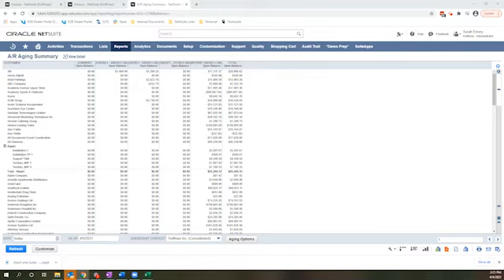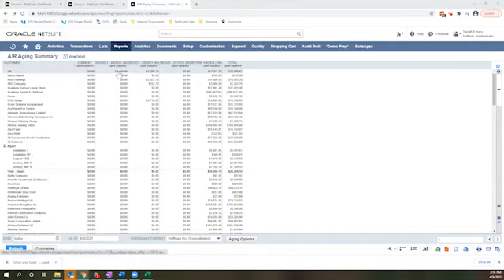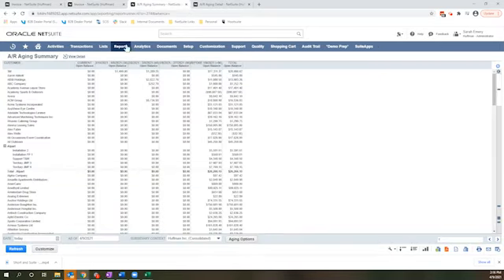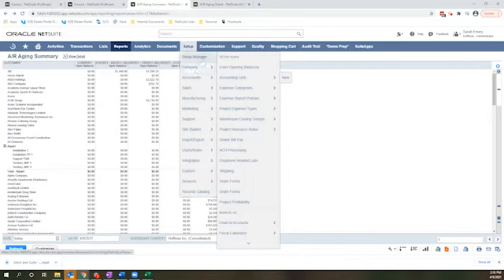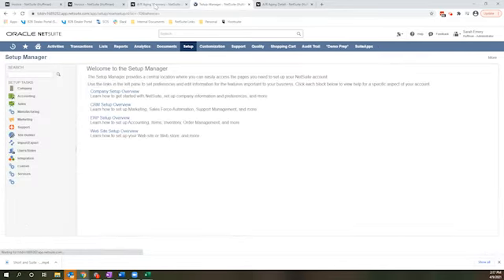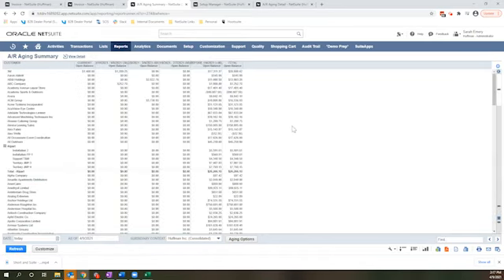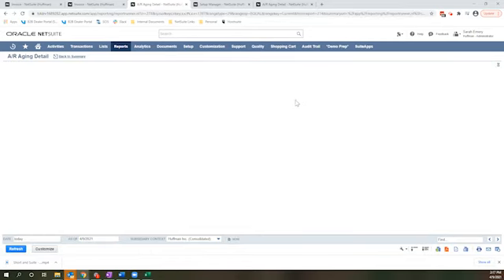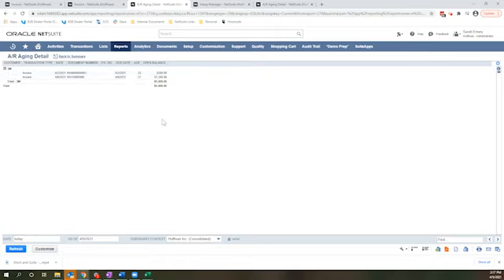NetSuite Tutorial: Short & 'Suite: Aging Report Date Preference